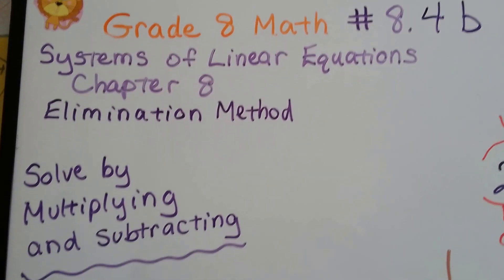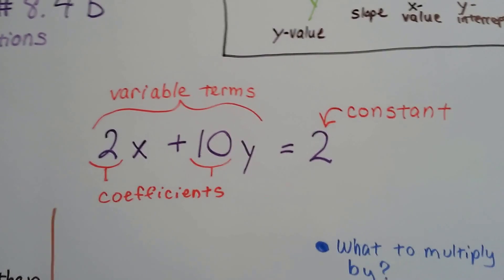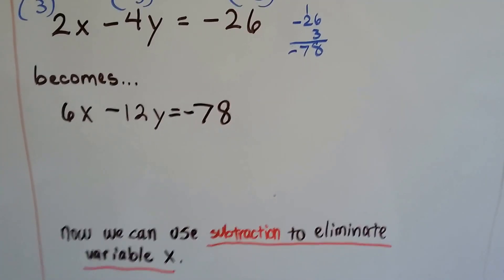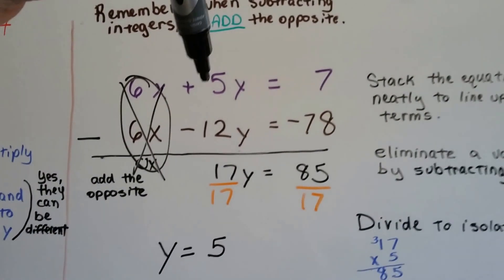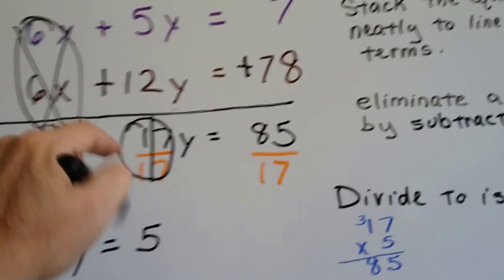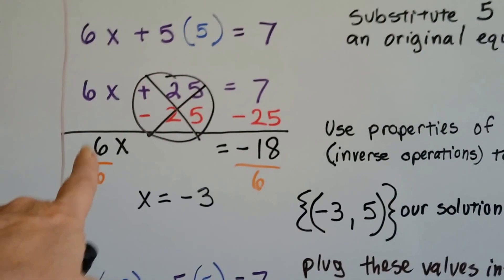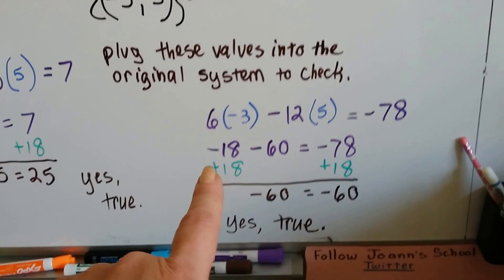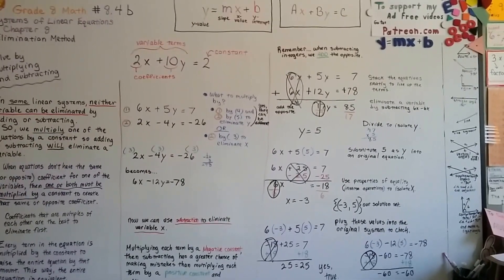Grade 8 Math #8.4b, Elimination Method - Multiply and Subtract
An explanation of how to write and solve a system of equations by using multiplication and subtraction. The benefit of using positive constants and adding vs negative constants and subtracting. #8.4b